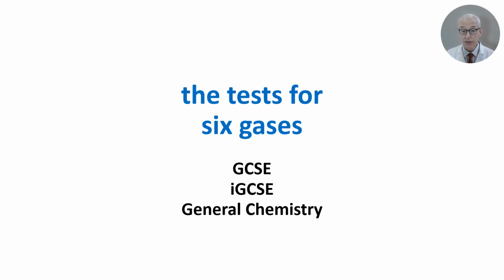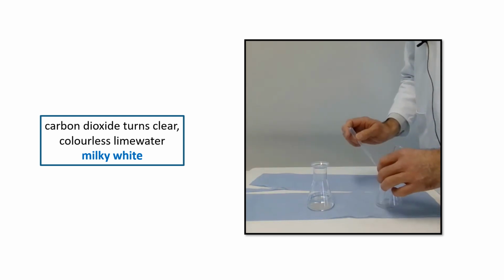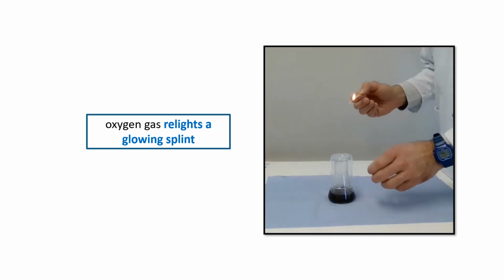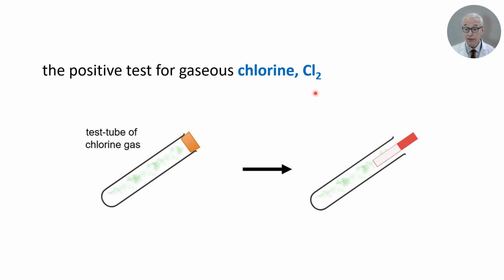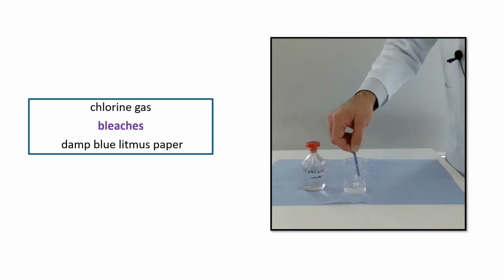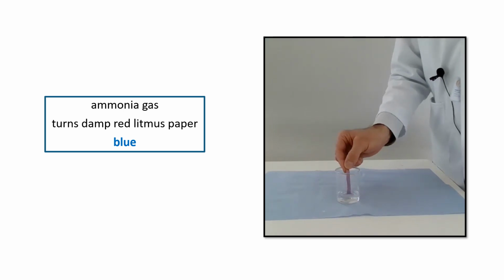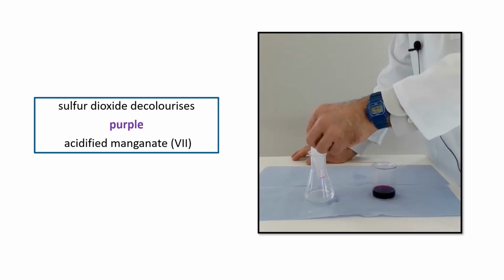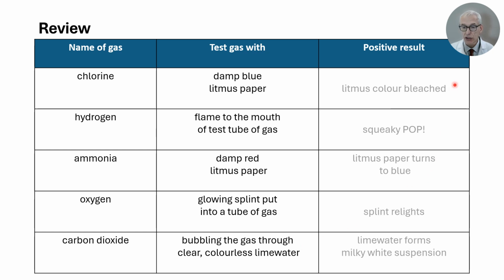6 tests for 6 gases | GCSE and International GCSE Chemistry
Demos of the tests for six gases for GCSE and iGCSE Chemistry  explained simply and clearly.
In order:
carbon dioxide
oxygen
hydrogen
chlorine
ammonia
sulfur dioxide

Classes designed for student pre-learning, independent study or review.